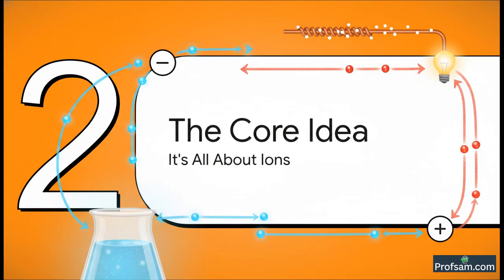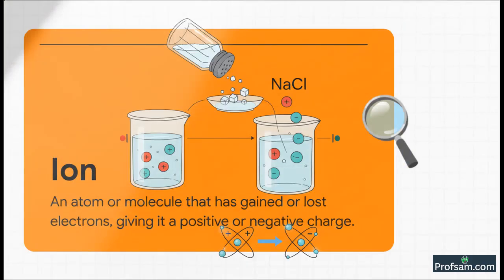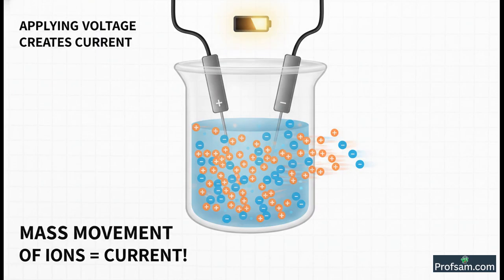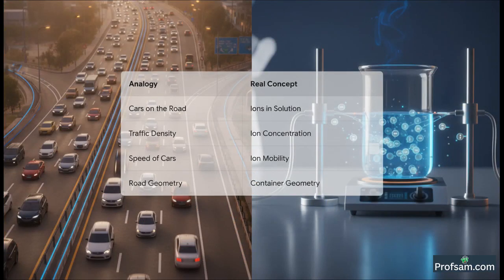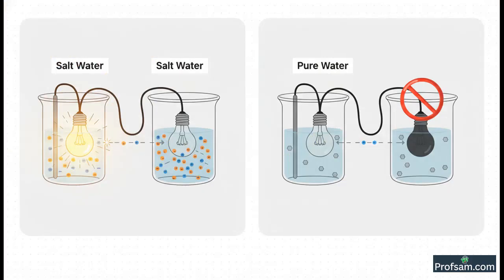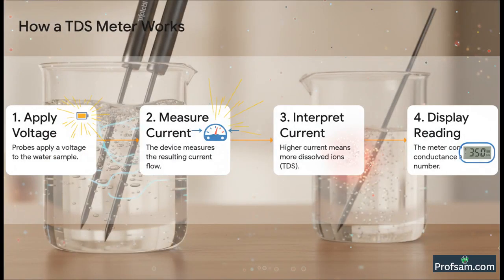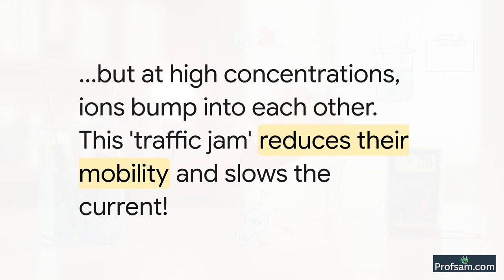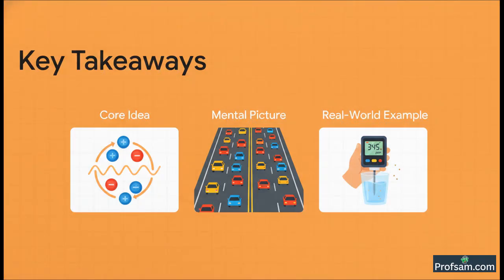Unit 2 – Conductance of Electrolytic Solut... | CBSE 12th Chemistry (English) | The 5-Minute Teacher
This video lesson explains Unit 2 – Conductance of Electrolytic Solutions for CBSE Class 12 Chemistry (English), using The 5-Minute Teacher approach for quick clarity.

In this lesson, you will understand:
• The concept of conductance and its relation to ionic mobility
• The factors affecting the conductance of electrolytic solutions
• The applications of conductance measurements in chemistry